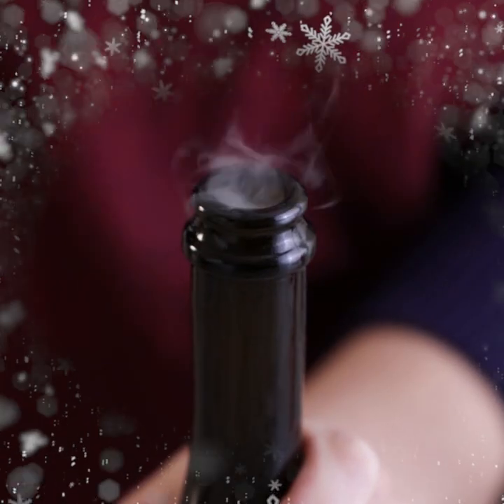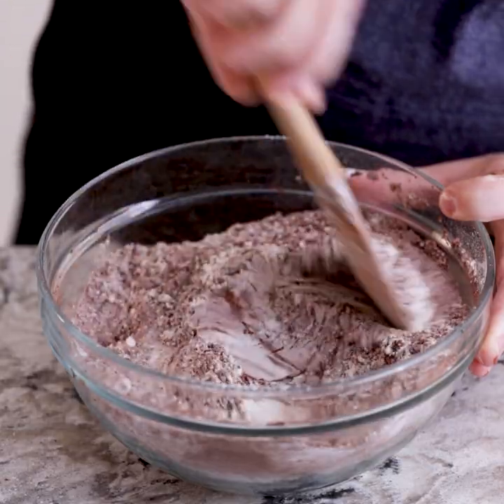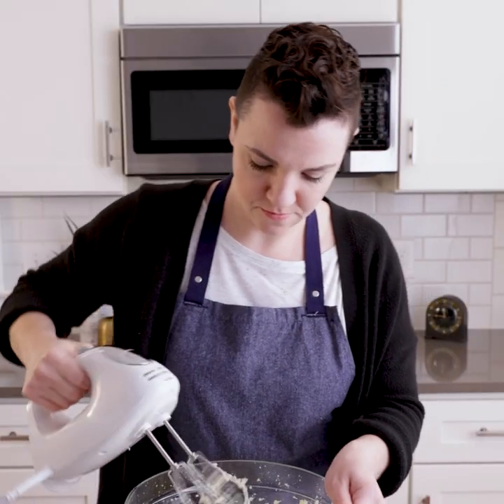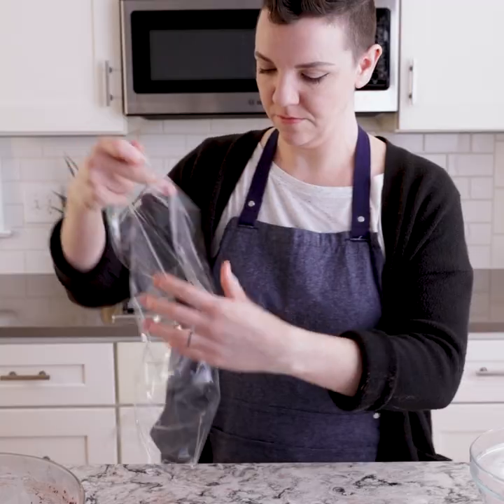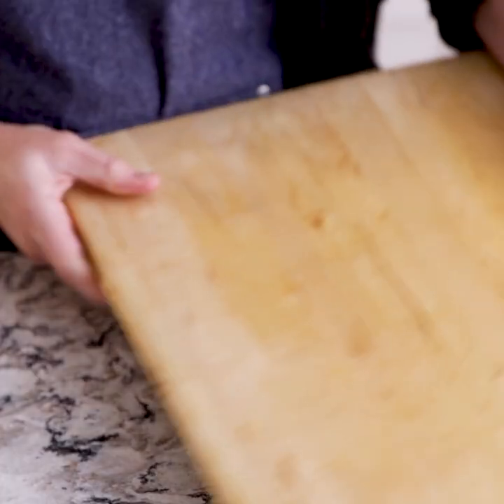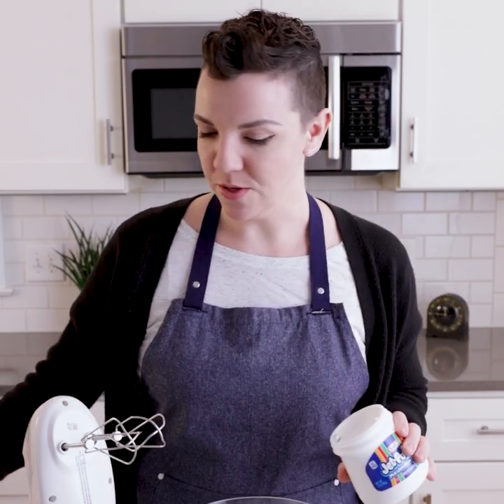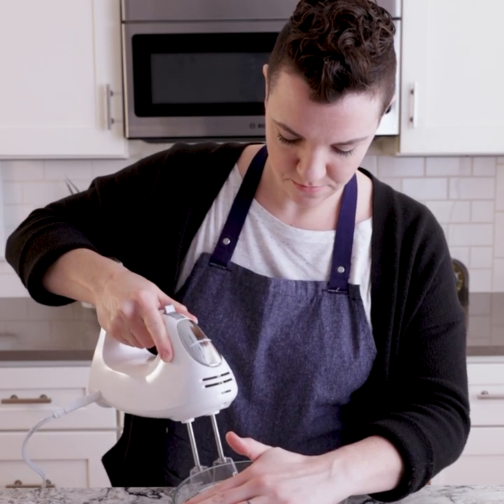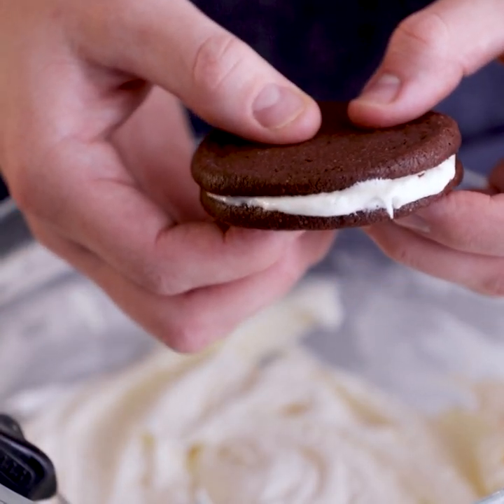Holiday Hacks—How to Make Live-Saving Slice-and-Bake Cookies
This is the time of year when you might just need cookies in a pinch—we've got you. These freezable slice-and-bake cookie recipes will keep you prepped and primed for any last-minute holiday get-together. Watch as we make an Oreo™-inspired cookie that's chocolatey on the outside, sweet and fluffy on the inside.